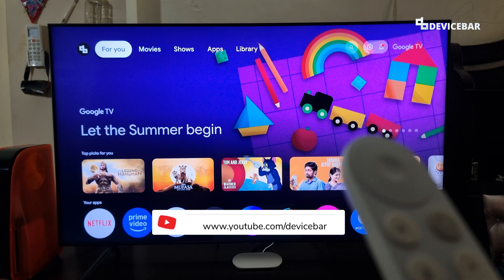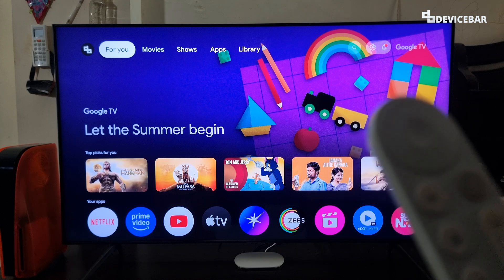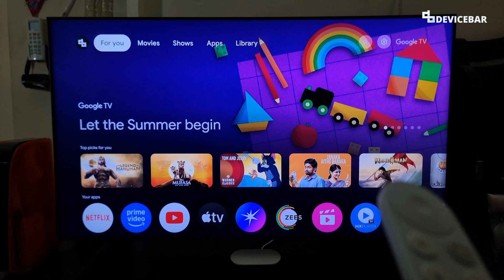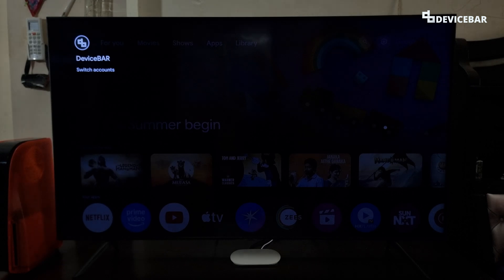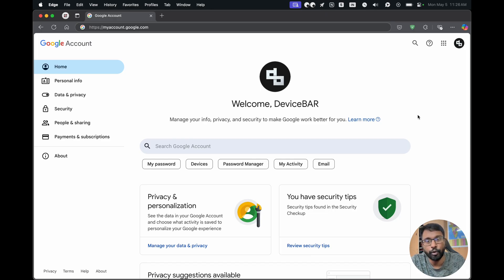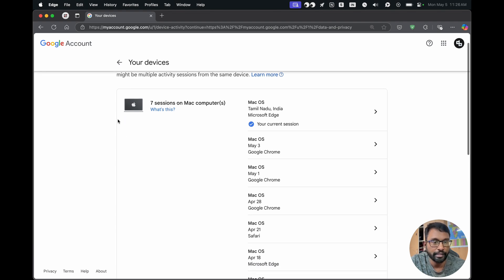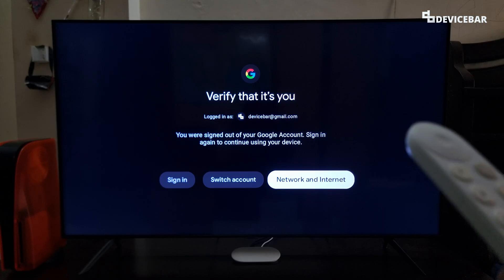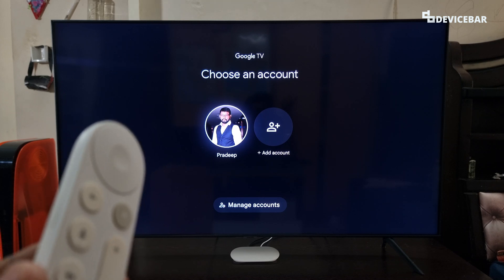How To Sign Out Of Google Accounts On Google TV Streamer 4K (2 Ways)!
Quick tip to sign out of Google account on Google TV devices.